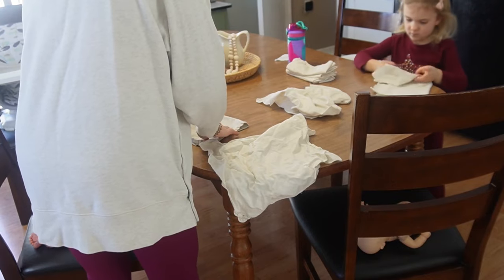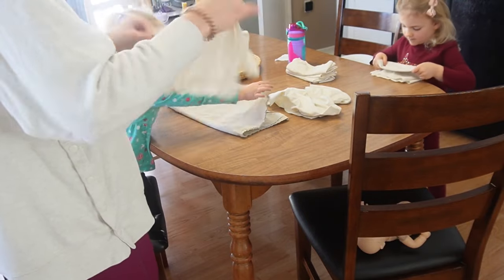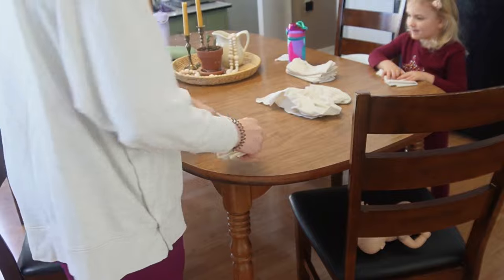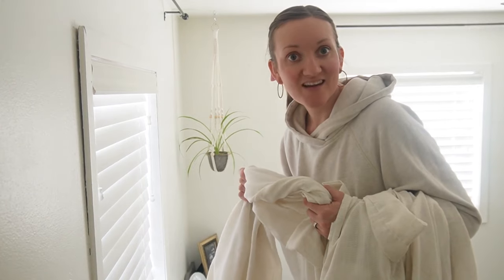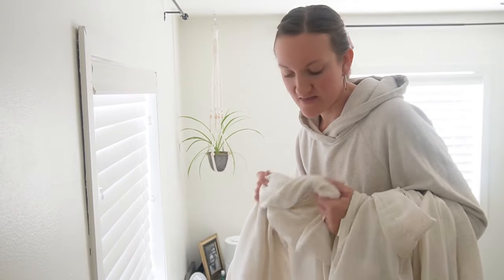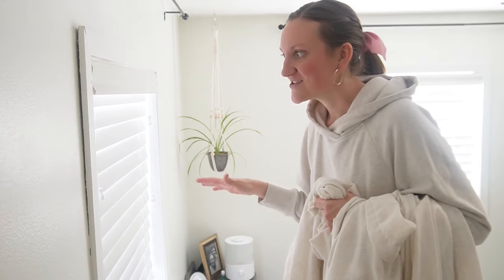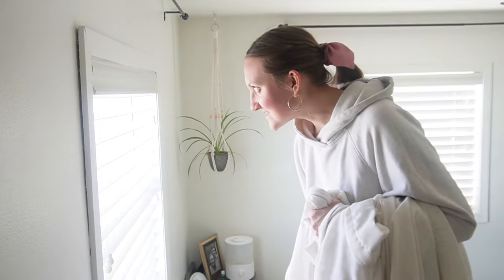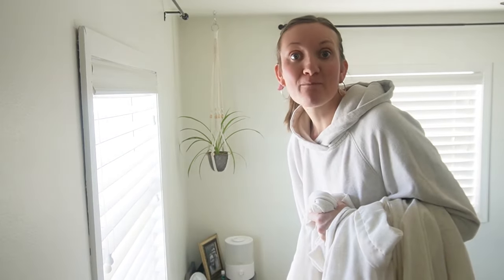WINTER HOMEMAKING VLOG | Over due cleaning, weekly baking restock & winter weather thaw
homemaking stayathomemom It's a day to clean, cook and enjoy the day with my 3 kiddos.

AMAZON FAVORITES:
Burts Bees eyeliner

200 East Park Ave.